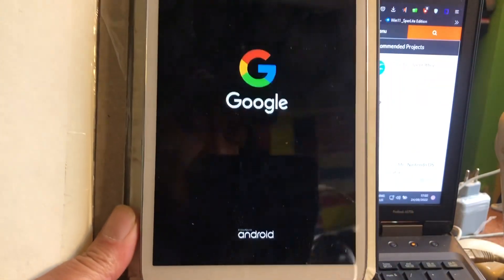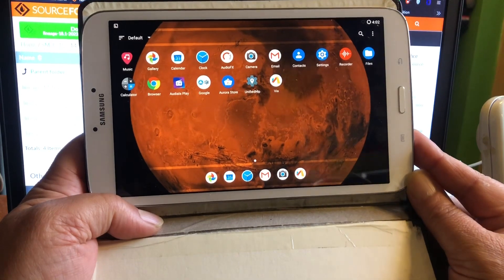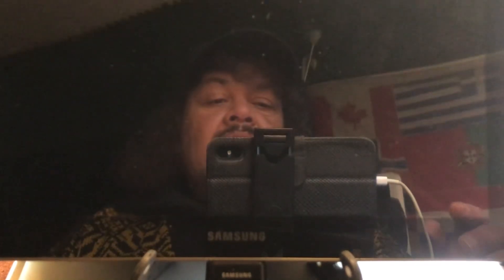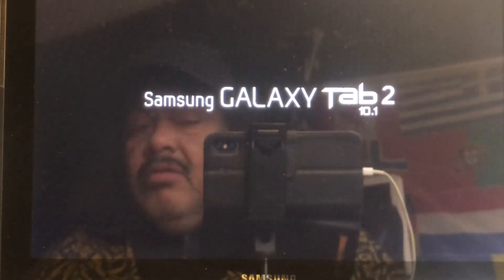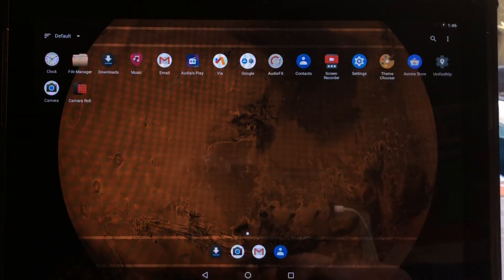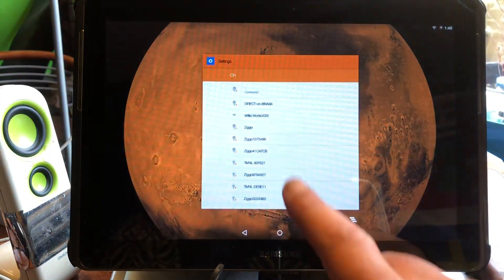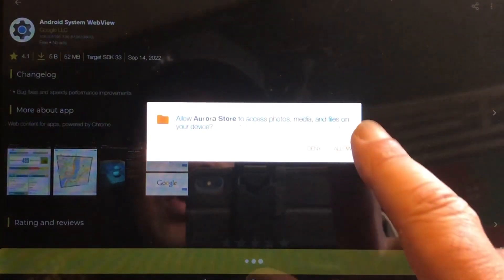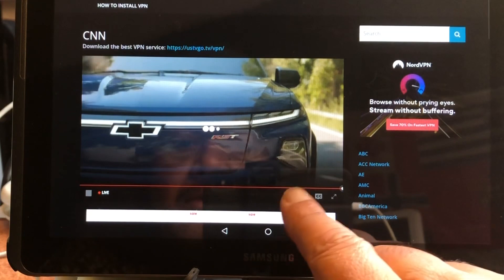Android 13 A40 & GDroid XL Tab P7500 P5110 P3110 P5113 P3113 P5100 P3100 T310.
Android 13 Derpfest for A40 A30

Hi Peeps it's weekend again , and fun time to update
my old tablets with some cool roms , I called
GDroid XL One Face Ui .

Roms are available for

Tab P7500
Tab P7510
Tab P5100 - P3100 - Espresso3G
Tab P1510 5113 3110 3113 EsperessoWifi
Tab T310 lt01wifi

Asus Nexus 7 2012
Tab T113 T116
Tab T280 T285

Kat builds

Tab Sm t230
Tab SM T210

DCATF P7510 P7500 sources
Graynole Sources T310
RetiredTab July Patches build
Also available here as LineageOS 14.1 untouched

If you like these old projects

(c)2022